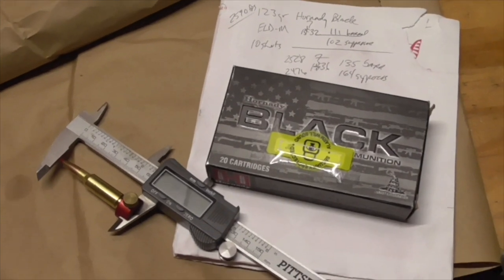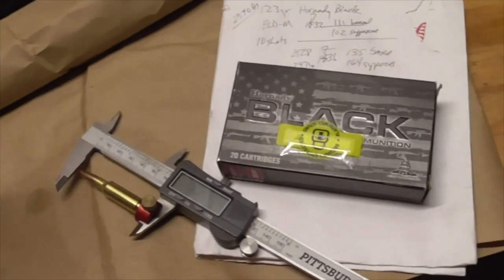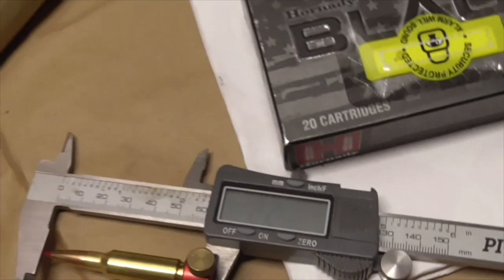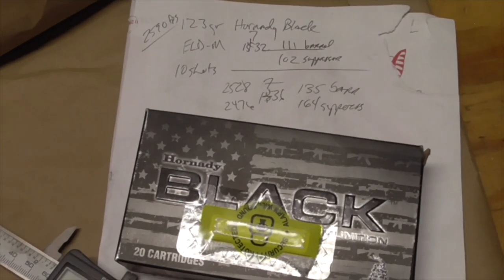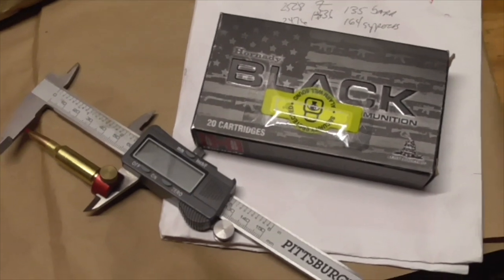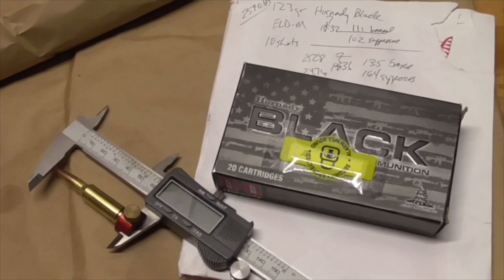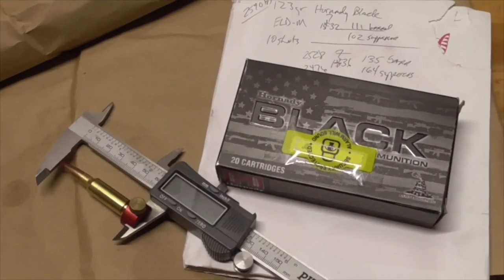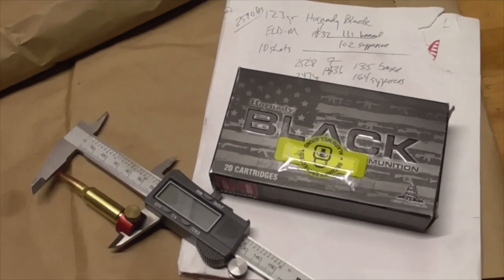Part Four: DRACOS Range Report: 6.5 Grendel - 123 gr Hornady ELD-M Factory Loading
Testing and Evaluation of an 18" DRACOS 6.5 Grendel Straight Jacket barrel (rifle length gas system) with an OSS Helix Suppressor.

Didn't have enough time left on the range to shoot a 5 shot group, also the barrel was still warm from the previous string of shots.

The DRACOS Straight Jacket system is supposed to deter stringing due to heat soak of the barrel and chamber, so this would be a good test for that.